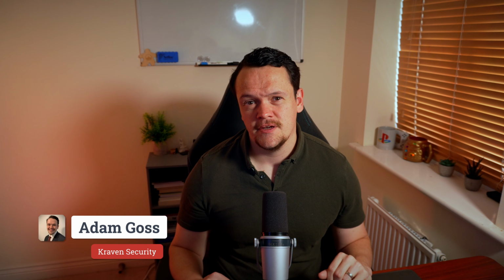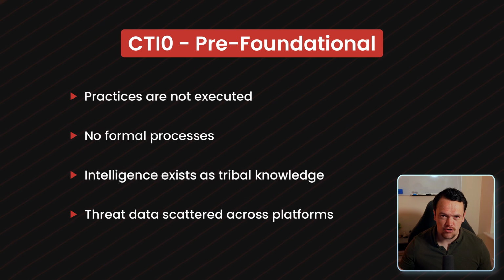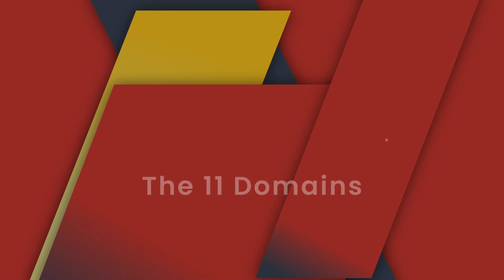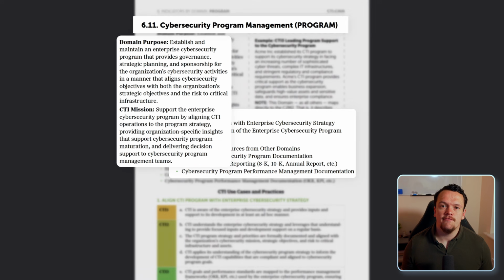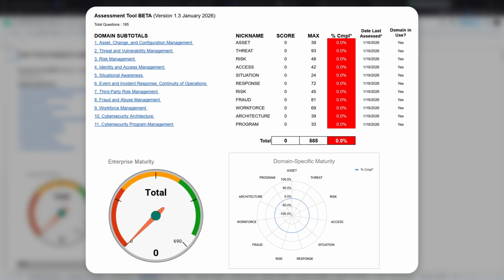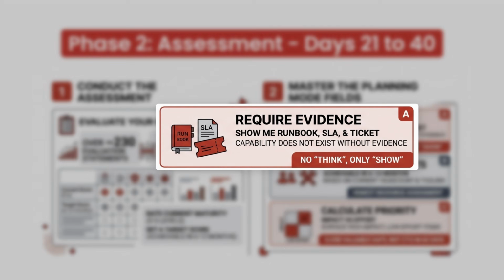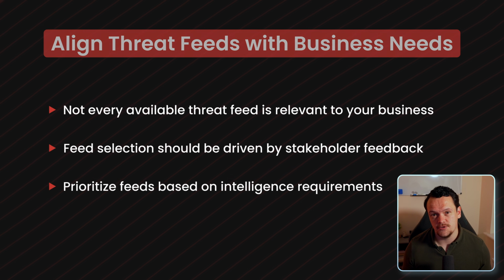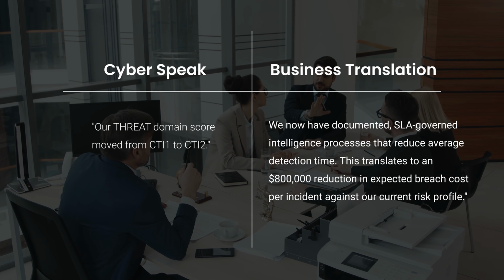CTI-CMM Explained: How to Measure Your Threat Intelligence Program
The CTI-CMM is that map. It's free, community-built, and it doesn't ask how many reports you published. It asks whether anyone made a different decision because of them.

In this video, I walk through the whole model: 11 domains, 4 maturity levels, 230 criteria. I show you what each level actually looks like on a Tuesday morning (not on a slide deck), when most teams inflate their own scores, and the five domains that most CTI teams have never reported on. Then we build a 60-day sprint to baseline your program, and I give you the exact language to use when your CISO asks the one question that matters: what's the return on this investment?

If you own a CTI function, or you're trying to prove one is worth funding, start here.

00:00 Introduction
02:01 What the CTI-CMM actually is
03:30 The 4 maturity levels
03:47 CTI 0: pre-foundational
04:26  CTI 1: reactive, ad hoc, where most teams really live
05:21 CTI 2: when a collection of analysts becomes a program
06:09 CTI 3: leading (and why almost nobody is here)
07:55 The 11 domains and the mission inside each
14:06  The 60-day sprint
14:37 Phase 1: Preparation (days 1–20)
16:10 Phase 2: Assessment (days 21–40)
18:32  Phase 3: Deployment (days 41–60)
20:45 Speaking CFO: ALE, Gordon-Loeb, and the 37% rule
22:30 Translating technical facts into executive language
24:00 What comes next